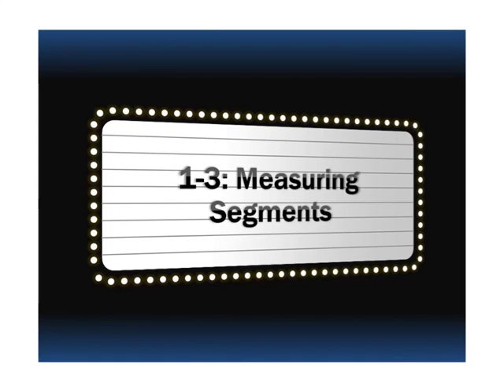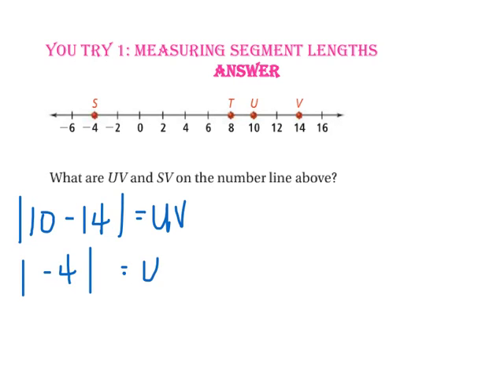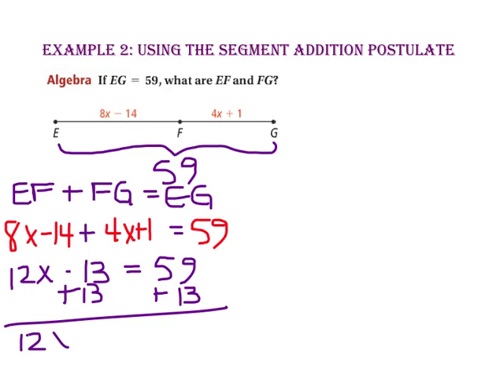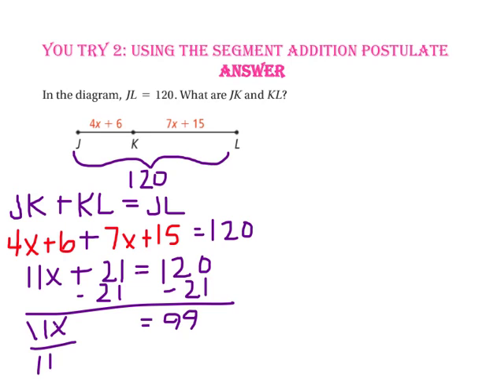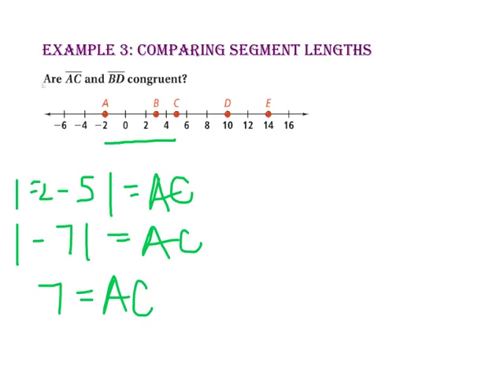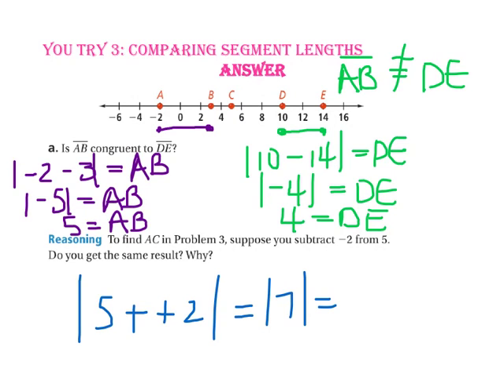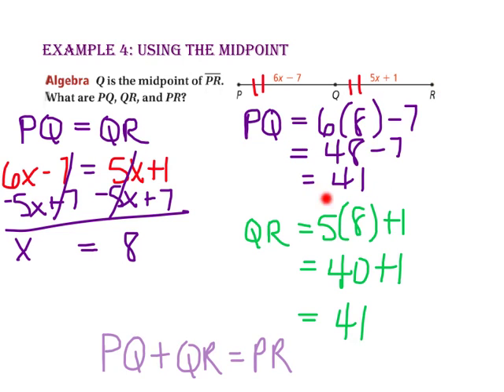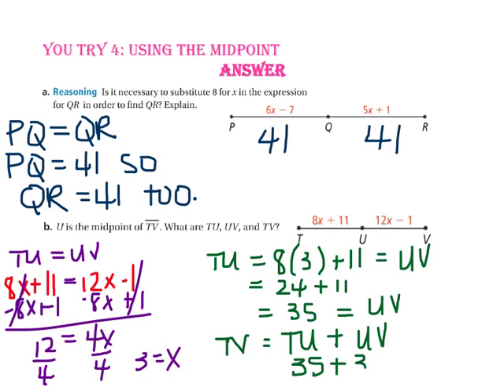1-3: Measuring Segments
Students will be able to find and compare lengths of segments.